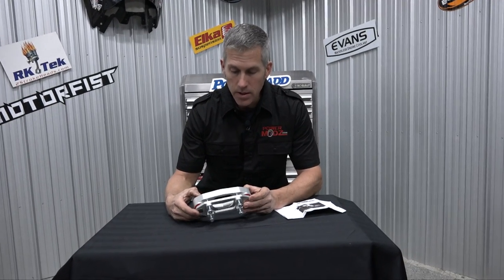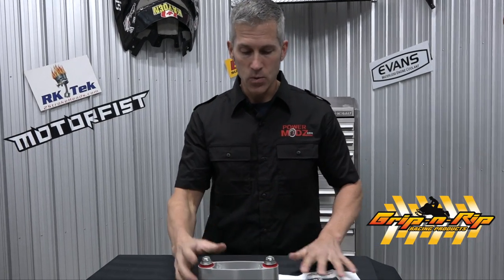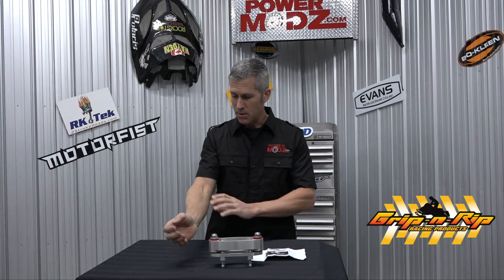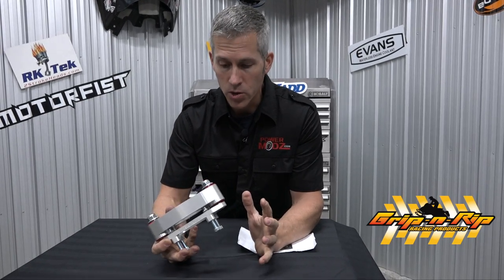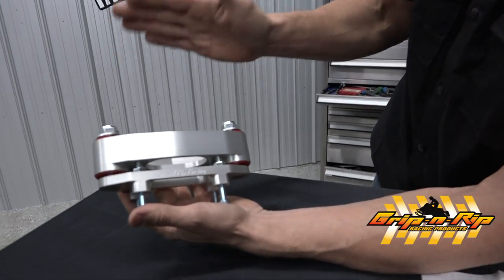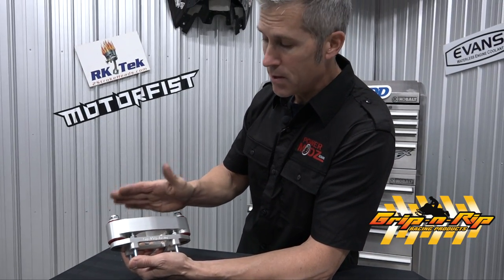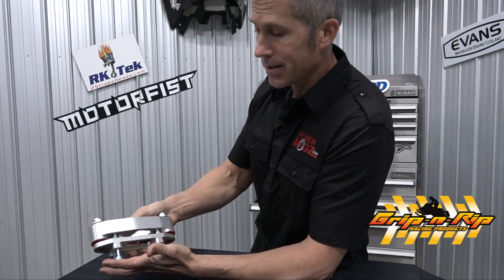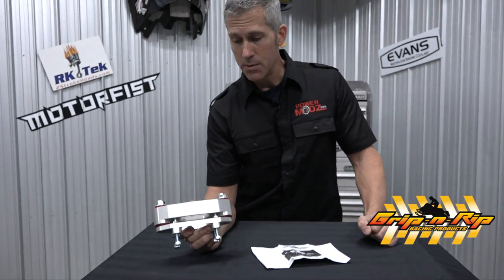Snowmobile ISOVIBE SX from Grip N Rip Racing!!